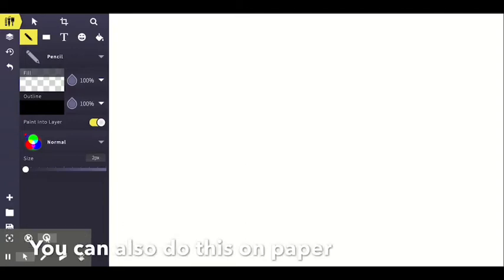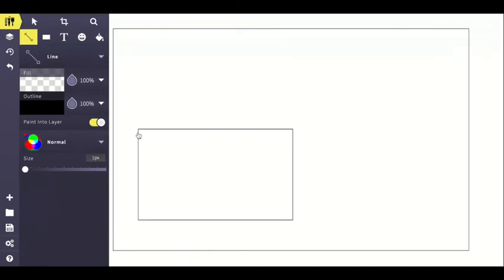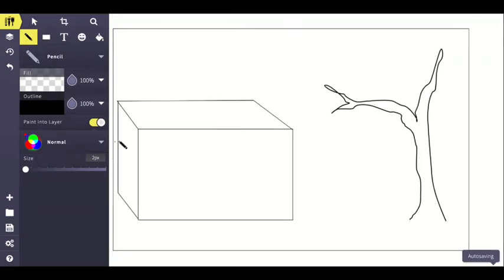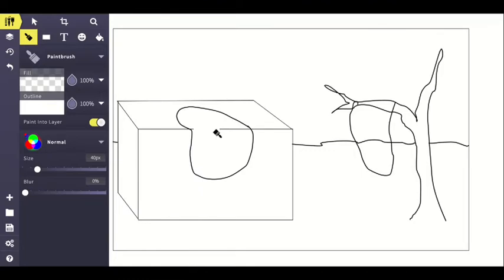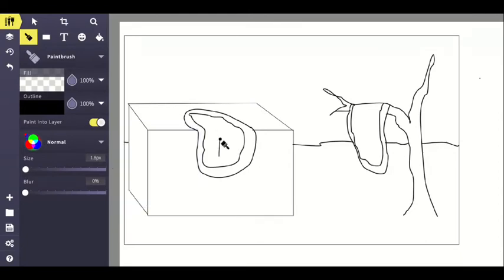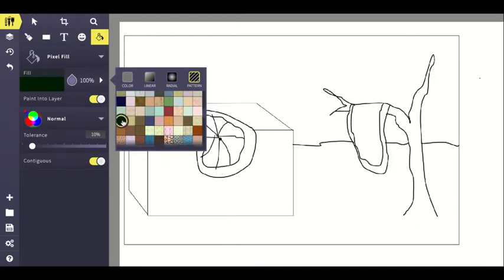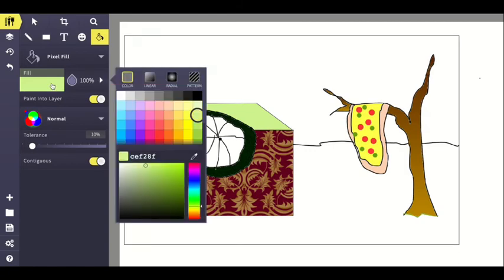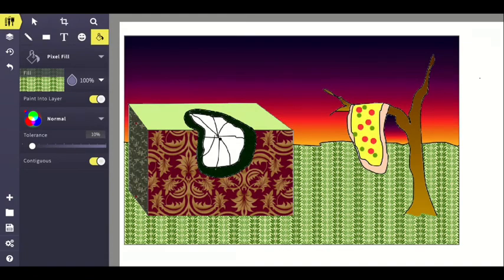Salvador Dali Inspired Digital Artwork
Hispanic Heritage Month 4th Grade